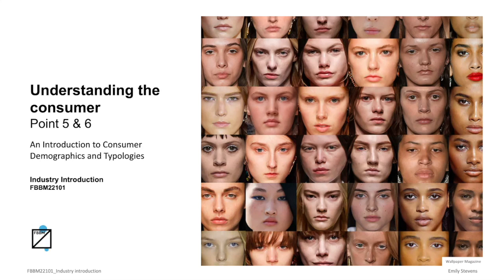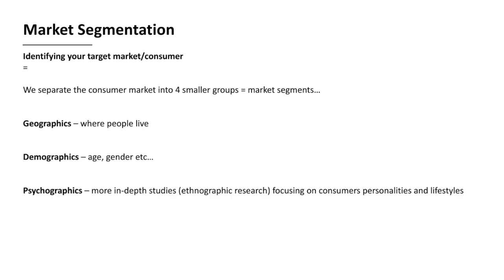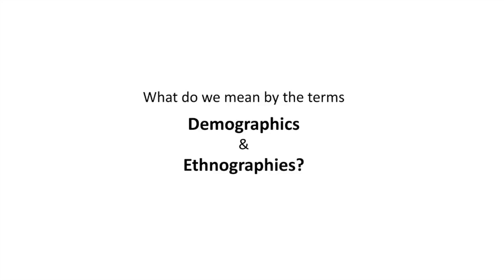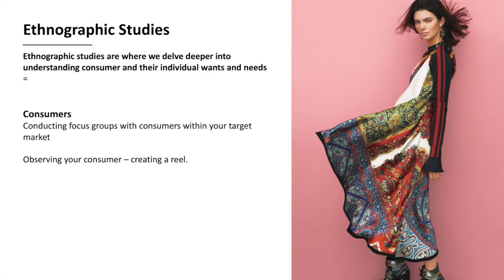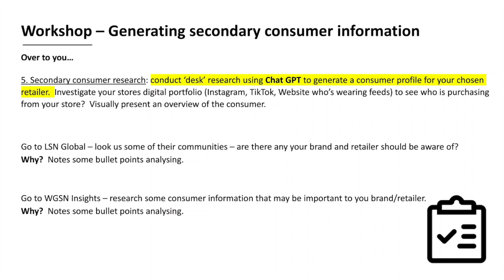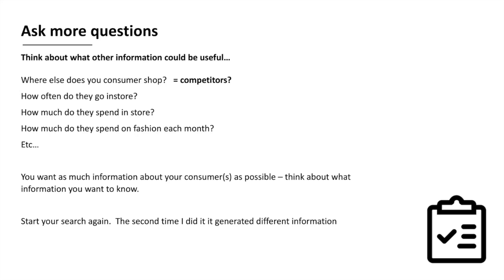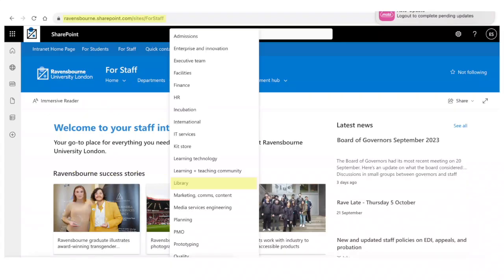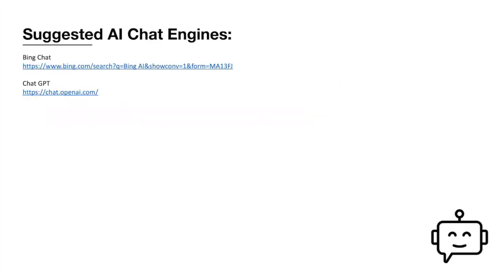Understanding your Consumer